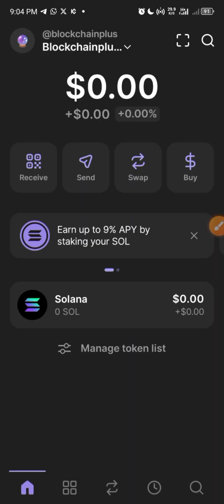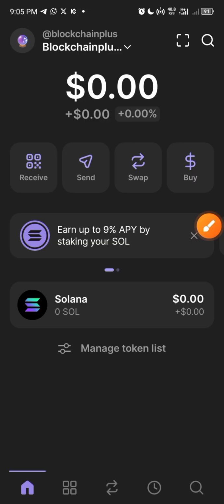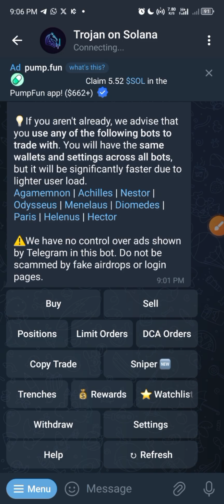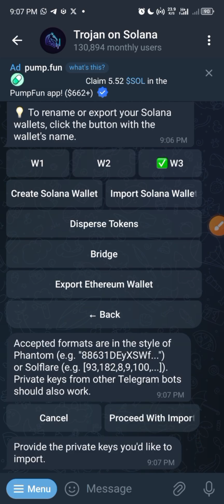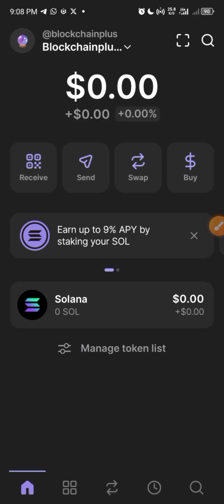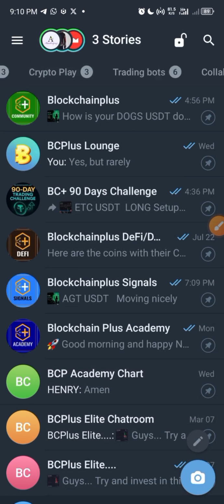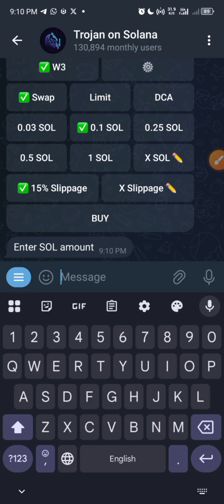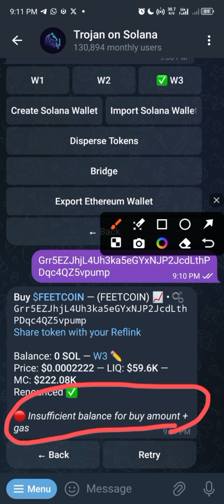Easiest Way to Buy Meme Coins Using Telegram Bot (Solana Guide)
🚀 How to Trade Meme Coins Using Trojan Bot 💰🔥

In this video, I’ll walk you step-by-step through how to trade meme coins profitably using Trojan Bot. Whether you're just getting started or already trading, this guide will show you how to snipe, buy, and sell meme coins quickly and securely — avoiding costly mistakes.

💡 What You’ll Learn in This Video:
✅ What Trojan Bot is and how it works
✅ How to set up Trojan Bot and connect it to your Phantom wallet
✅ How to fund your wallet using Solana (SOL)
✅ How to find the contract address of any meme coin
✅ How to set up the “Buy” button on Trojan Bot
✅ How to paste and use the contract address inside Trojan Bot for seamless trading

⚡ This tutorial is perfect for traders looking to catch new meme coins early, automate their trades, and trade on the Solana blockchain with speed and precision.

📌 Useful for:
✅ Meme coin hunters
✅ Solana traders
✅ Crypto beginners looking to automate trades
✅ Anyone wanting to use Trojan Bot the right way